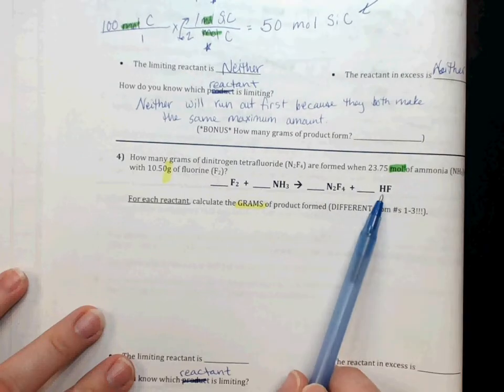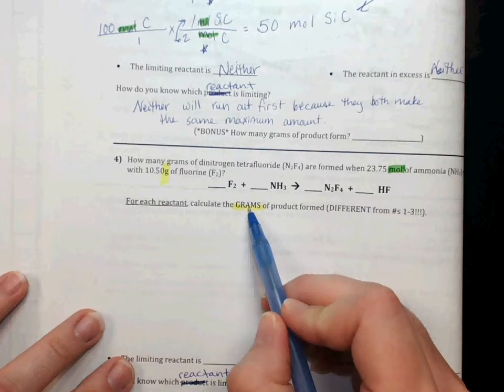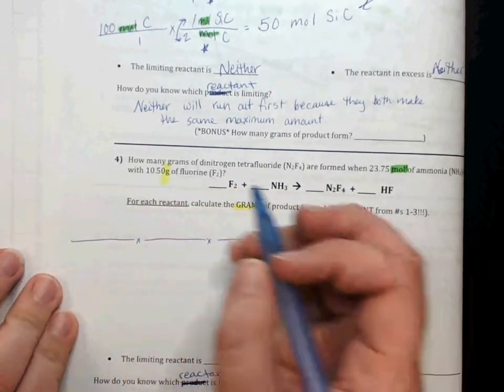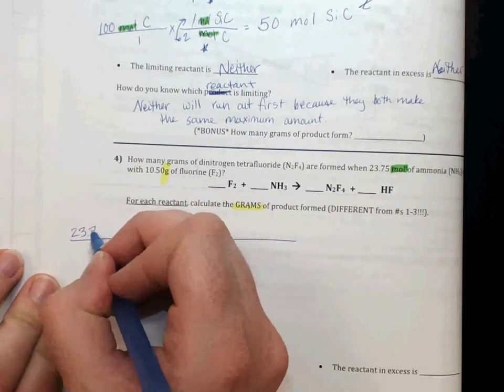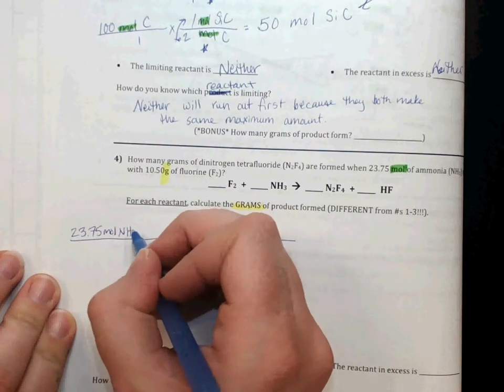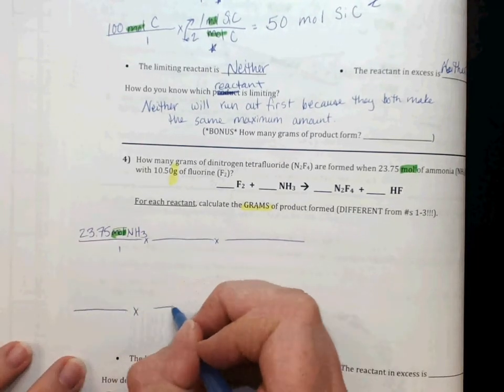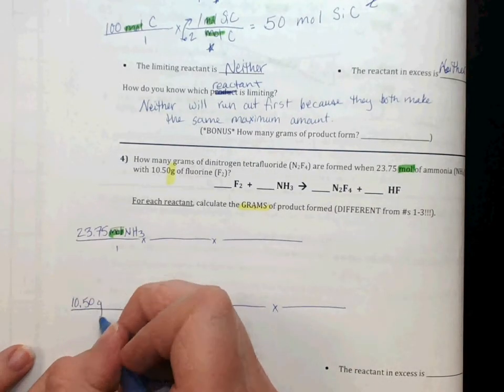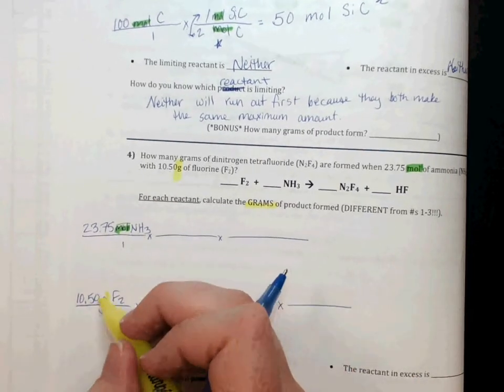Unit 9 Stoich Part 9 Limiting and Excess